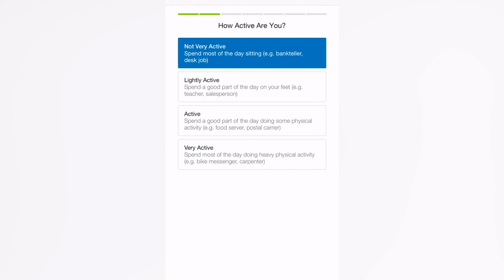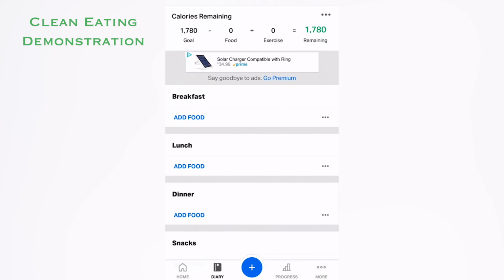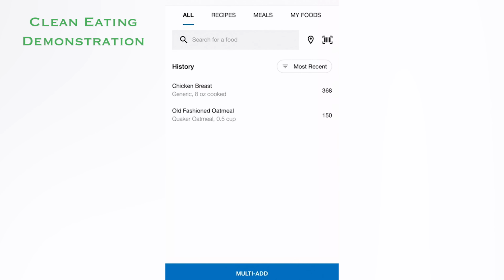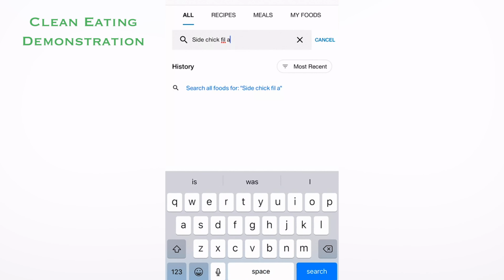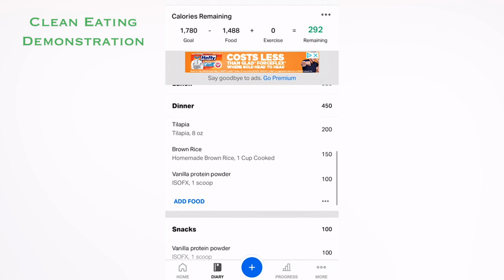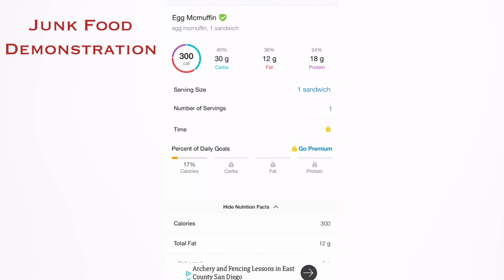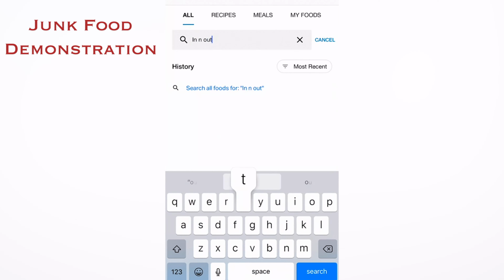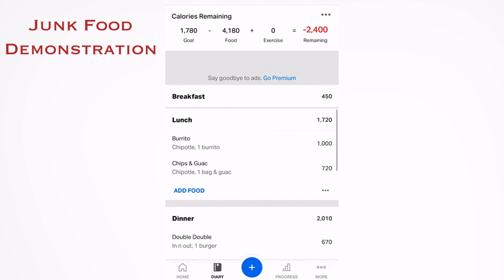How to Use MyFitnessPal to Count Calories and Lose Weight (BEGINNER TUTORIAL)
If you're on a weight loss journey, counting your calories is an effective tactic you can use to achieve your weight loss goals. MyFitnessPal is a FREE calorie tracking app that you can download on most smartphones.
In this video, I demonstrate how you can use this tool to make sure you're staying within your calorie budget, as well as show examples of what tracking looks like on a clean eating day vs. a junk food day.
*IMPORTANT NOTE* I don't delve into macronutrients, which is also very important to consider when tracking your diet, but I will discuss that in greater detail in a future video. The video here is mostly for learning how to track food as well as count calories.